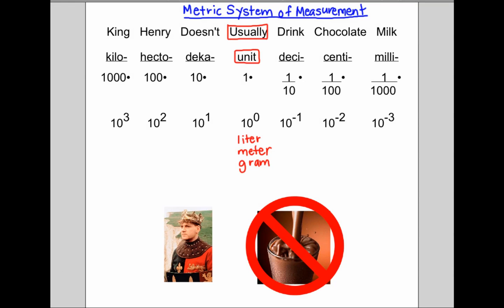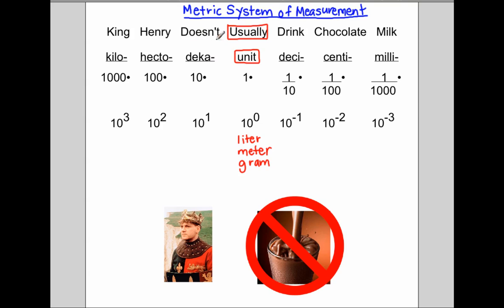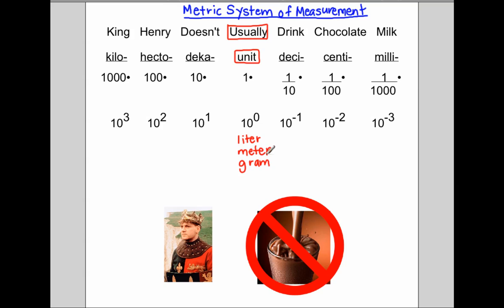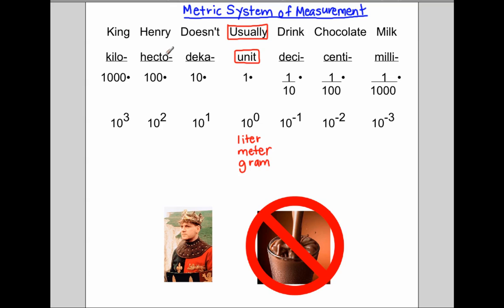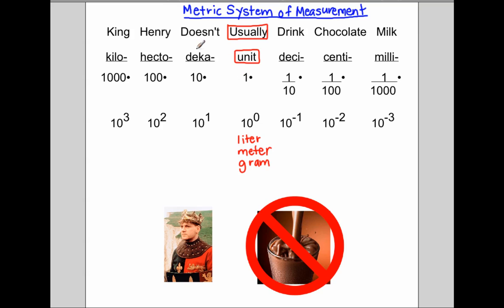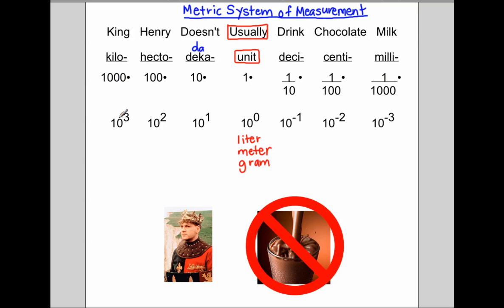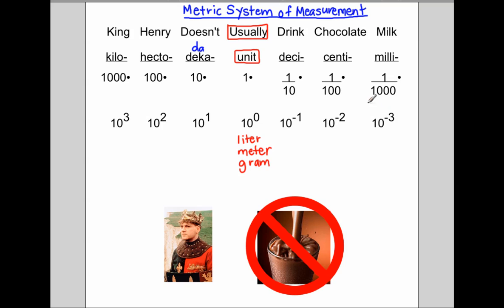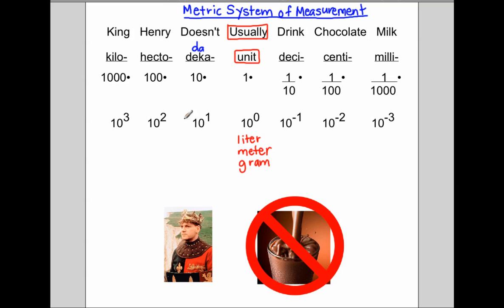5.MD.1 / 6.RP.3.d - Metric Unit Conversions (Part 1 of 3)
Convert among units easily!  Watch Mr. Almeida explain the metric unit conversion chart.  Because the metric system uses the powers of 10, it is simple to convert by moving the decimal point to the right if your power of ten is in the numerator (positive) or to the left if your power of ten is in the denominator (negative).  This meets Common Core math standards 5.MD.1 and 6.RP.3.d to convert measurements within a measurement system.